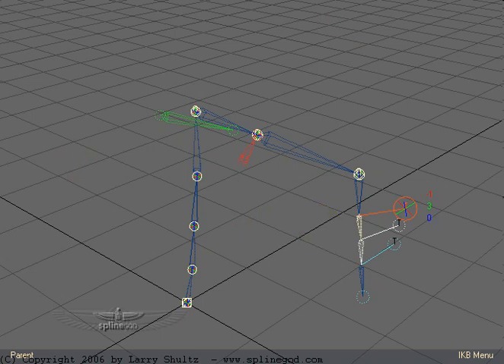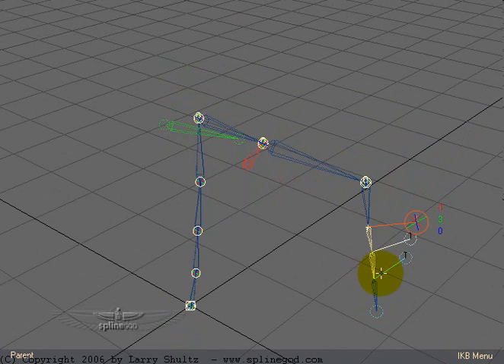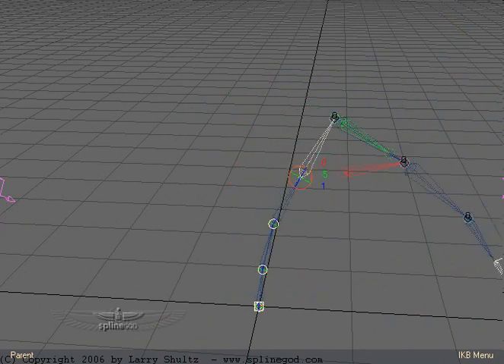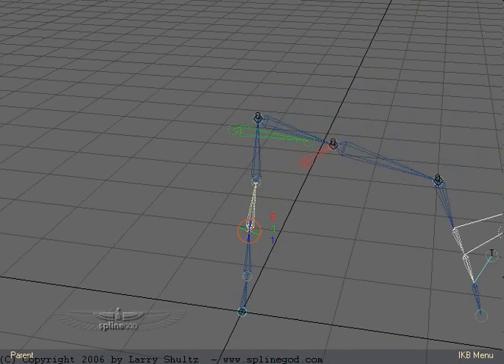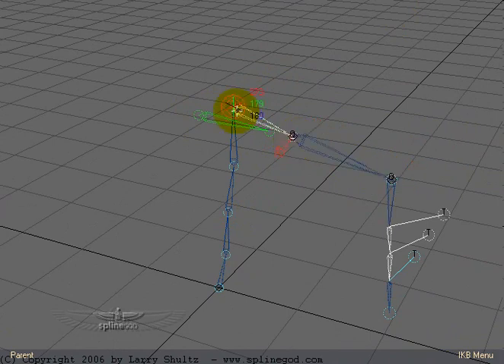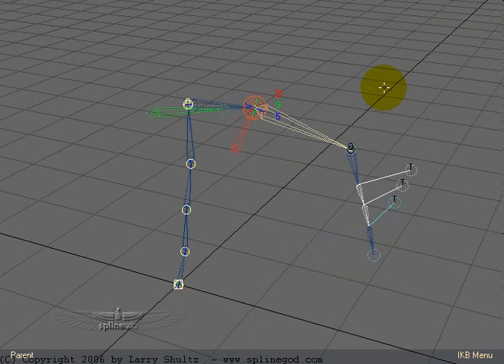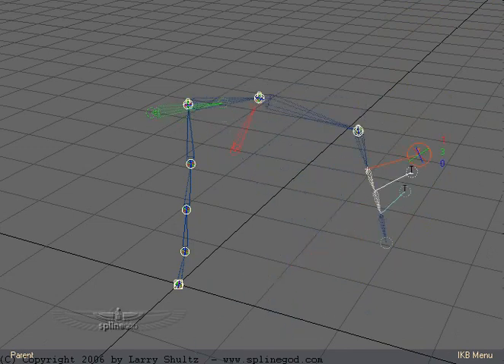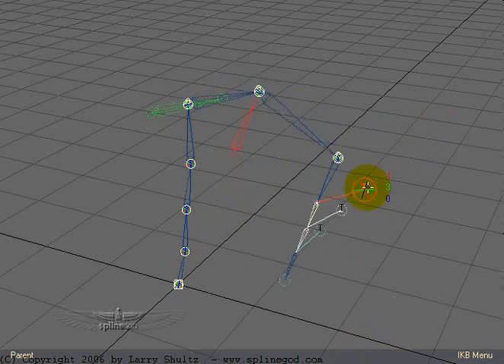DEMO: Shoulder/Arm Rig using IKBoost in Lightwave3d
This is an interesting setup that shows the versatility of IKBoost.Very simple to setup and can be changed and altered on the fly without altering the animation.
More IKBoost material at Liberty3d.com